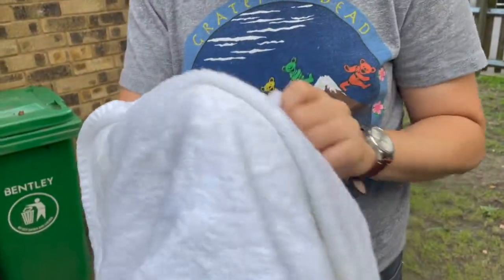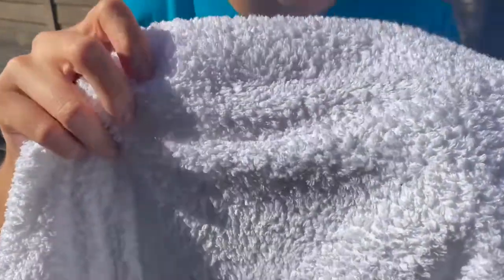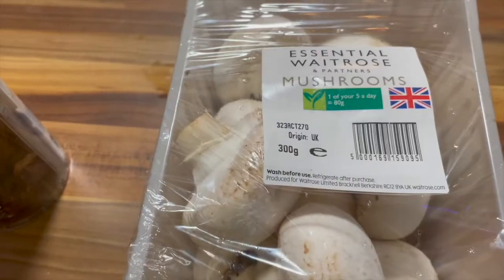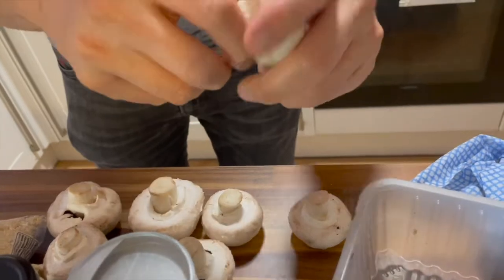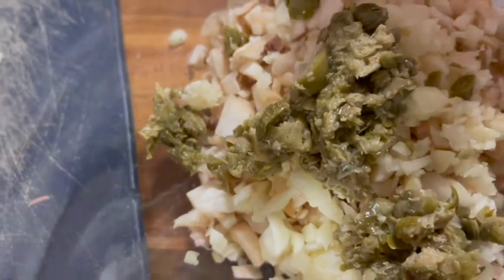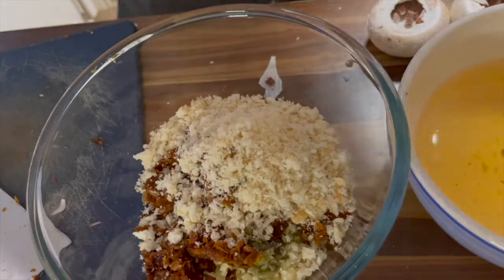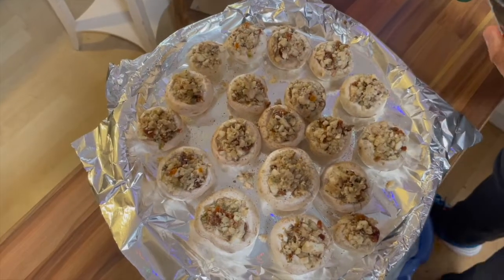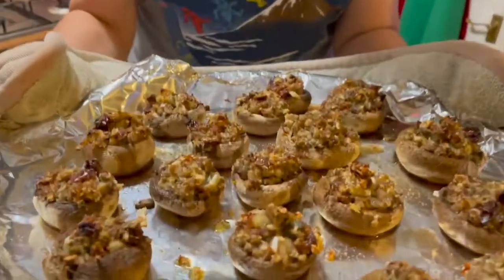How to bleach white towels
Paul has top tips and tricks on how to bleach white towels. He is also in the kitchen making stuffed mushrooms.